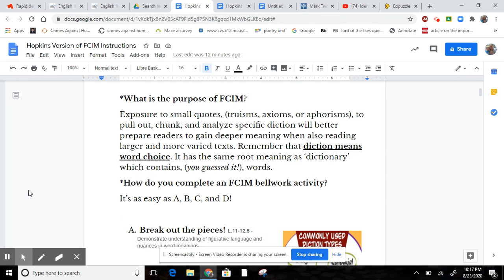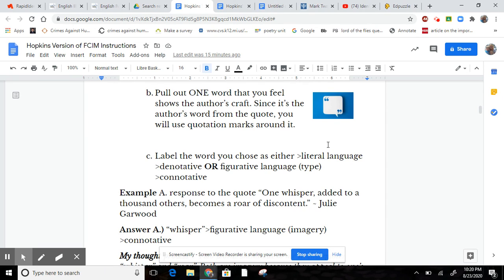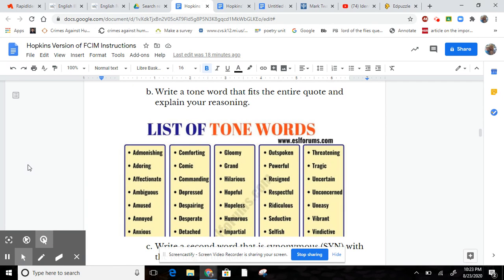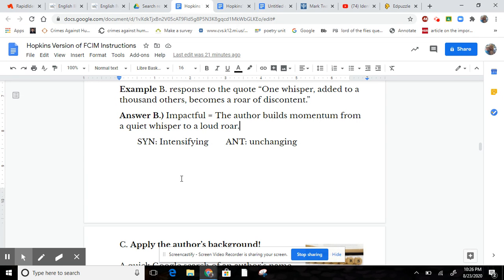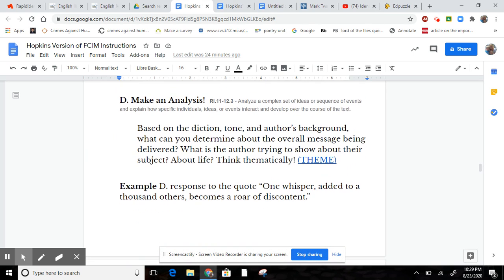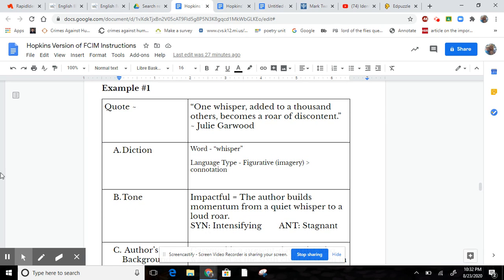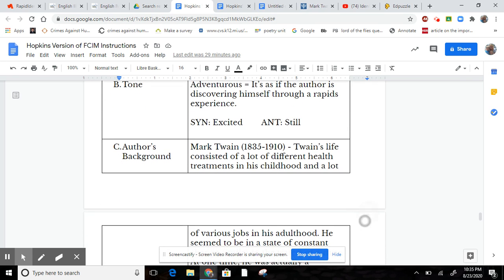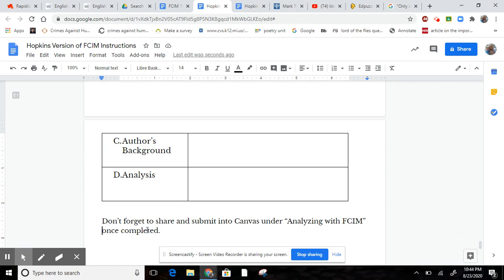Instructions for FCIM